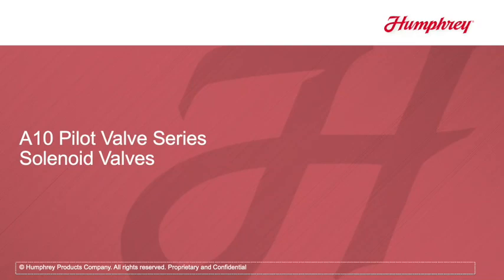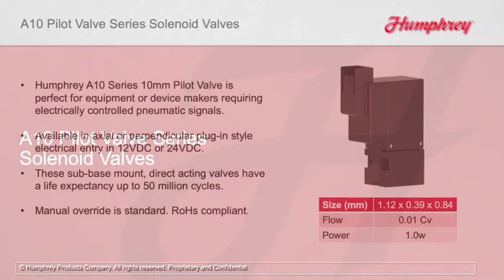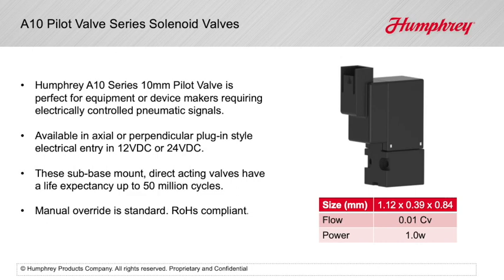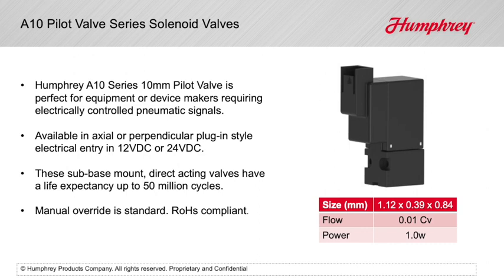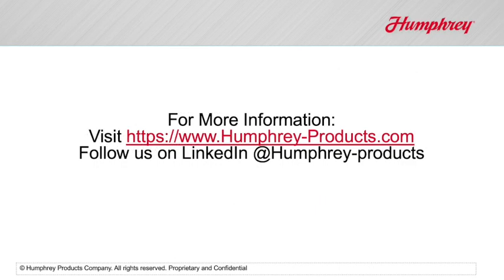A10 Pilot Valve Series Solenoid Valves